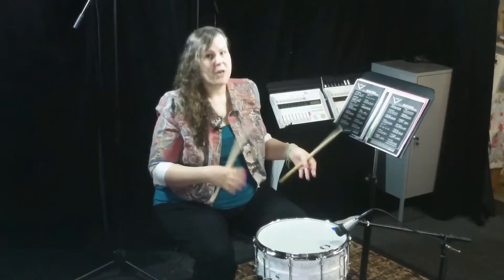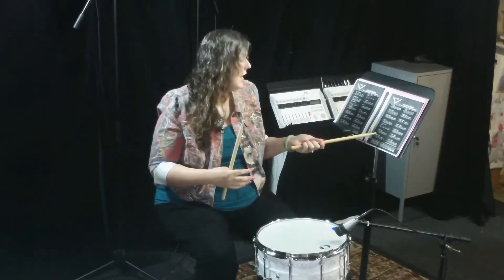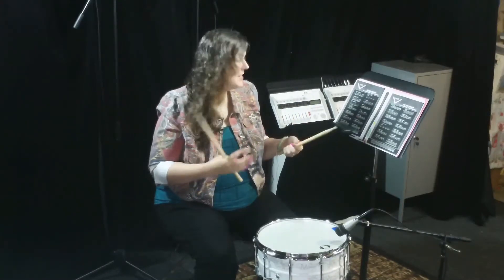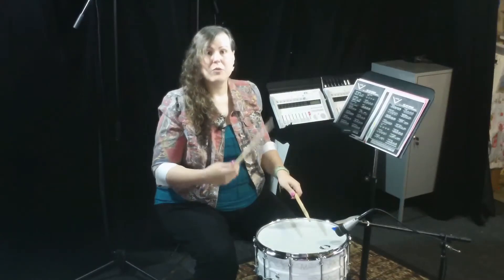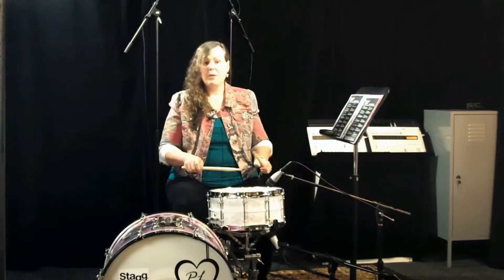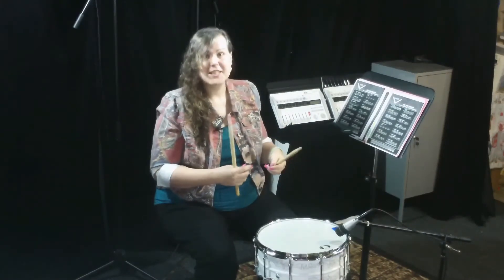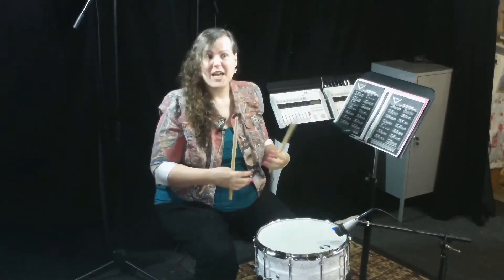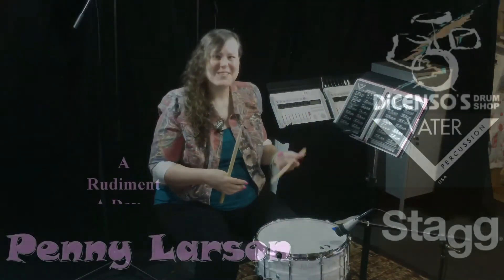Rudiment a Day: #33. Double Drag Tap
A demonstration and explanation of each of the 40 Percussive Arts Society Rudiments in this series: Rudiment a Day.